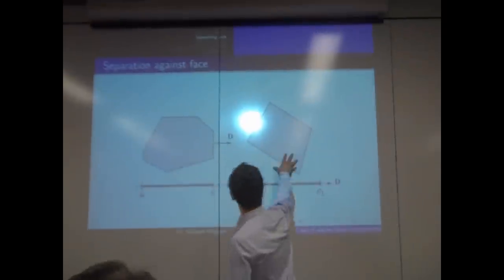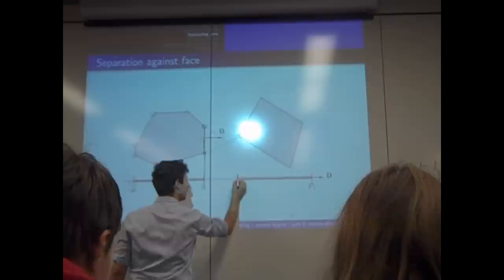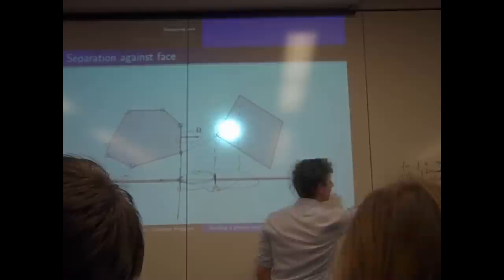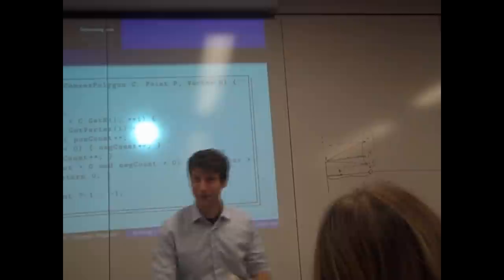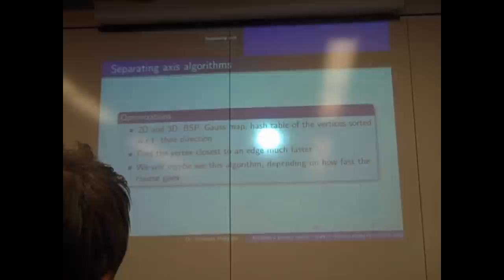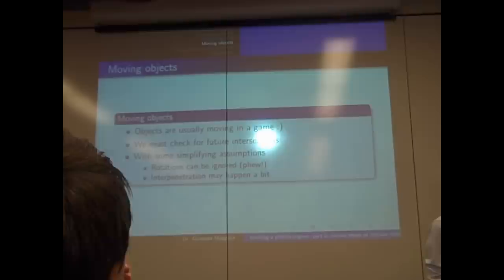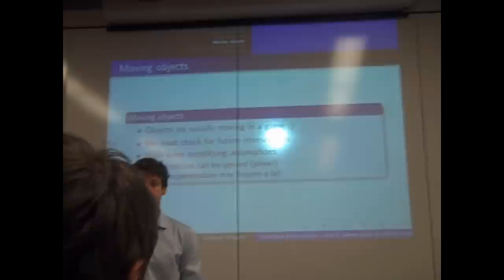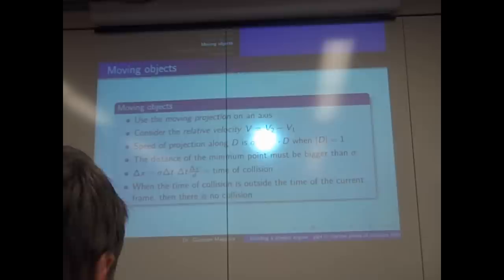Physics for game developers. Lecture 3.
In this lecture I conclude the discussion on collision detection with the separating axis test. I also talk about identifying the collision manifold after a SAT test.

The lecture is part of the Game Technology 1 (GT1) course at the International Game Architecture and Design bachelor degree offered by NHTV, a University of Applied Sciences in Breda, The Netherlands.